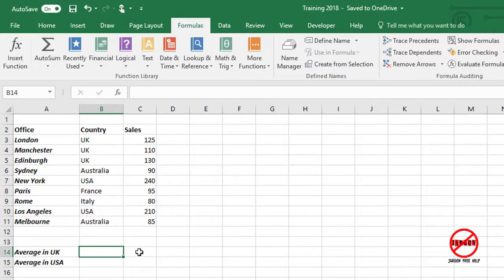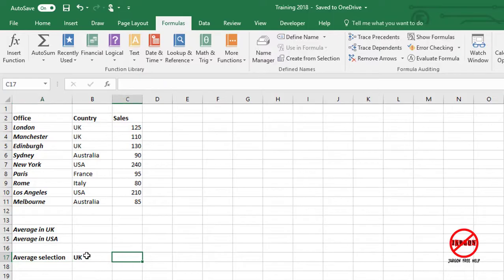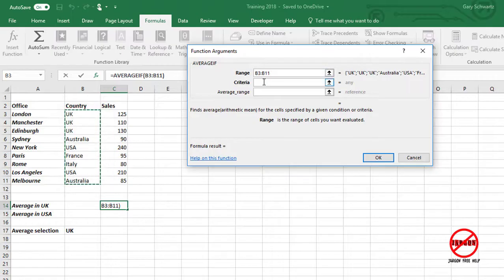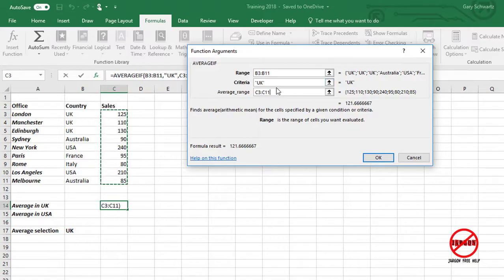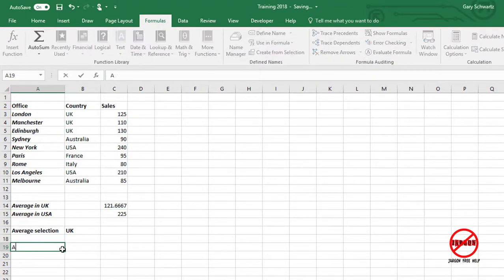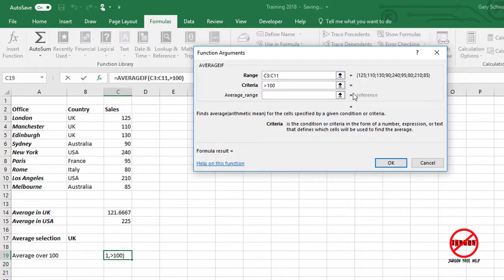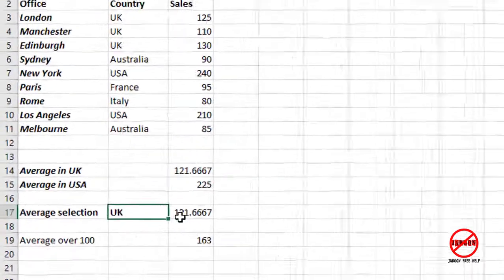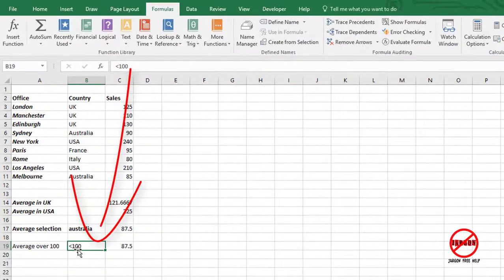Using the AVERAGEIF Function in Excel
What if you want to work out the average on some figures but you only want to calculate it based on certain criteria. For that you need the AVERAGEIF function. shows us how.